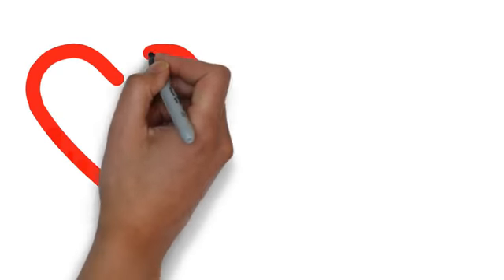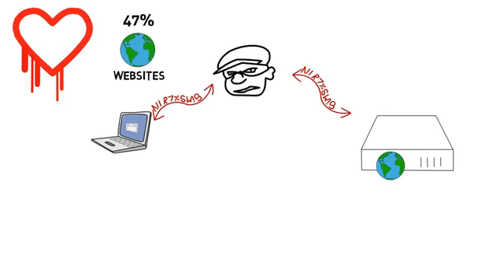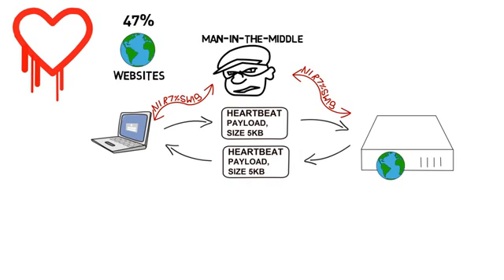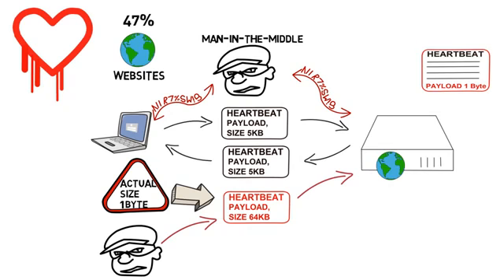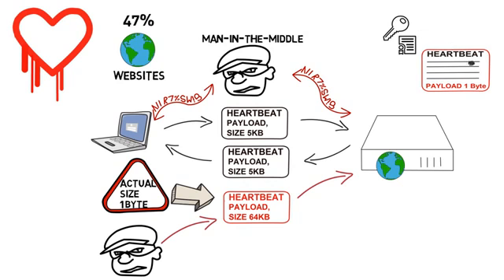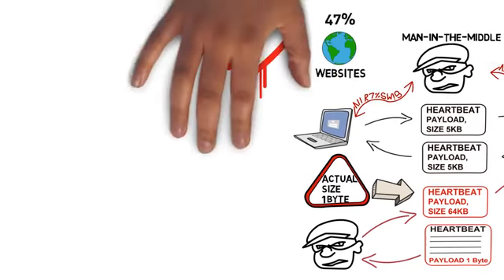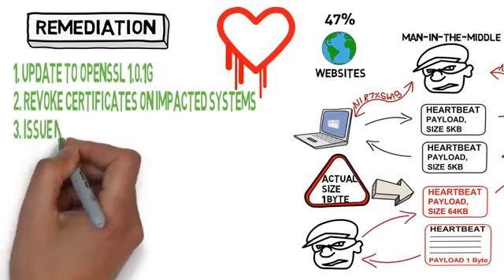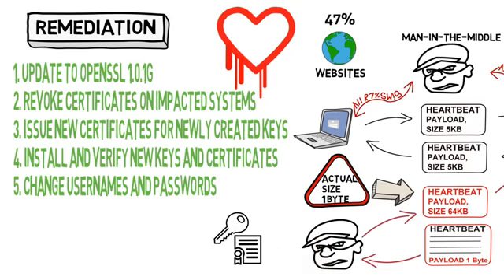SSL Website Heartbleed Vulnerability and Remediation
By: Venafi

The Heartbleed bug is a coding vulnerability in the OpenSSL libraries from 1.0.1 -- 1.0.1f. Over 50% of the world's webservers are impacted. Learn how the Heartbleed vulnerability exploits TLS and recommended remediation steps.

    Category
        Science & Technology
    License